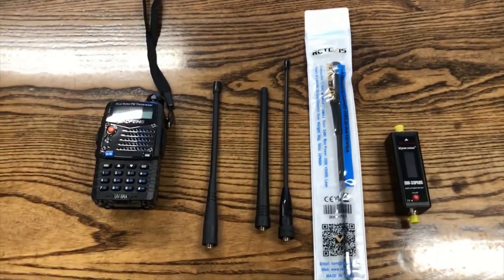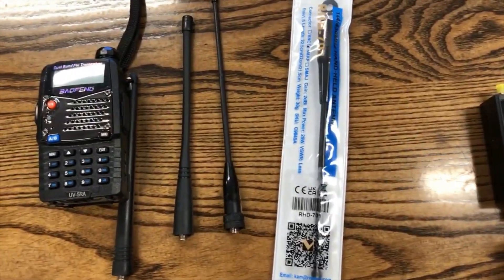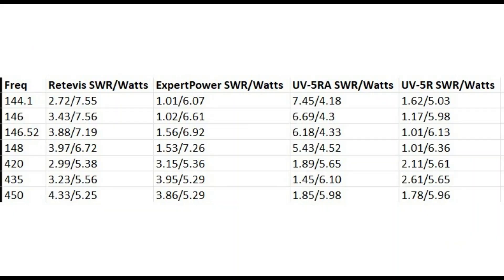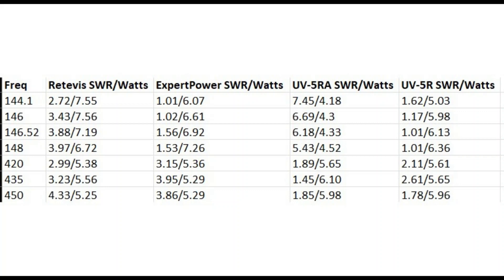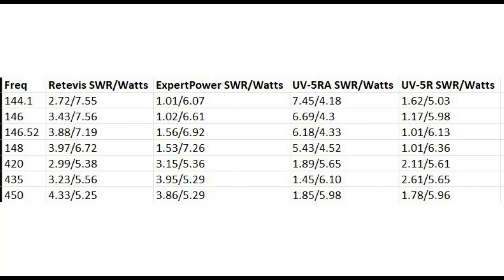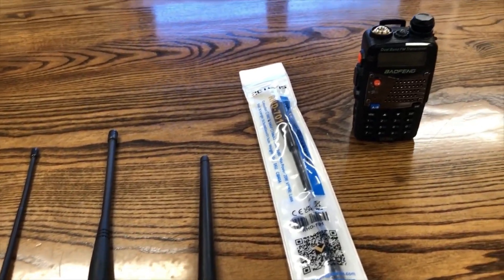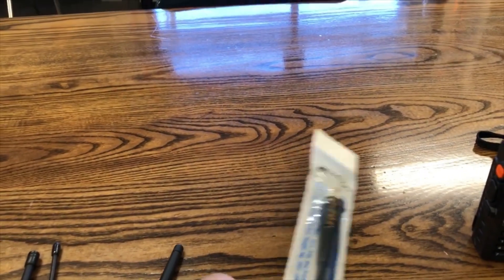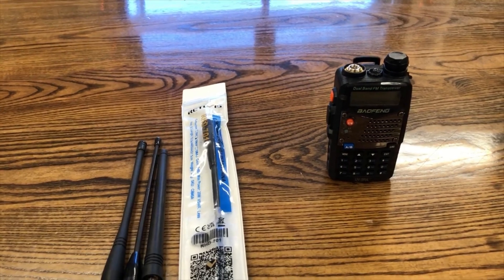Testing Antennas with the Baofeng UV-5RA Radio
A more in-depth look at 4 different antennas for the Baofeng UV-5RA handheld radio and my recommendations. I examine  the stock antenna that came with the radio, as well as the classic Baofeng 2 meter handheld antenna. We also look at the Retevis RHD-701 and ExpertPower XP-669 7.5 inch dual band antenna.